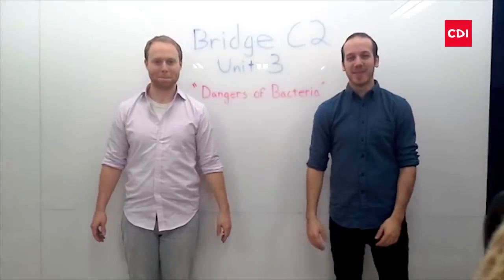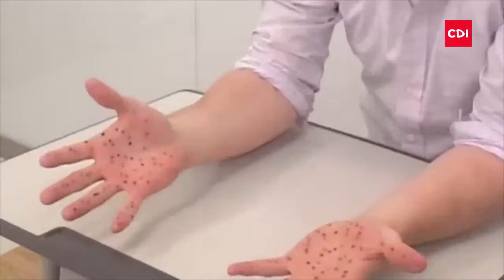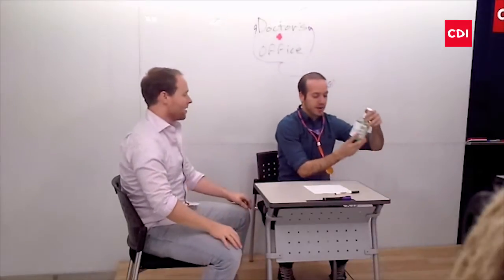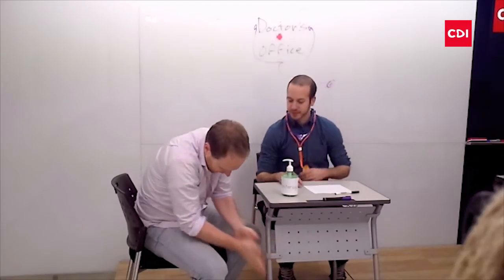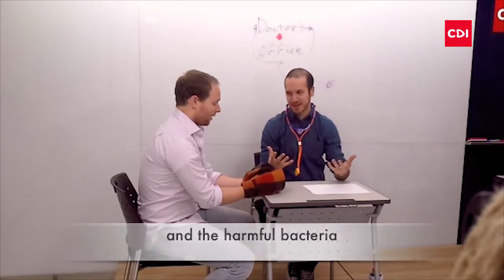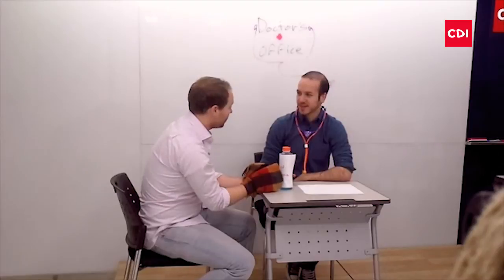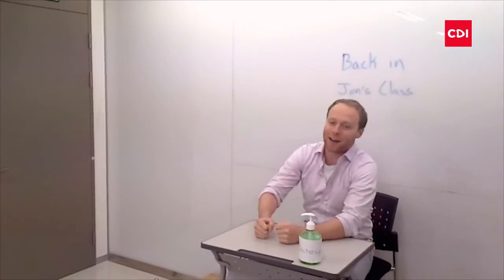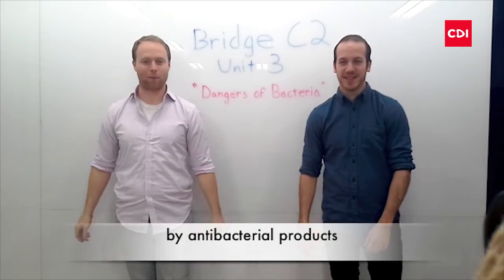Bridge C2 Project Example - Unit 3 - Clean to Fault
Project example for Unit 3, C2 Bridge. The group talks about dangers of antibacterial products.